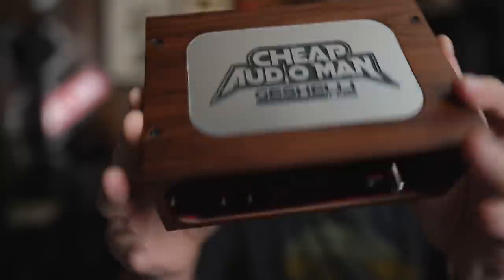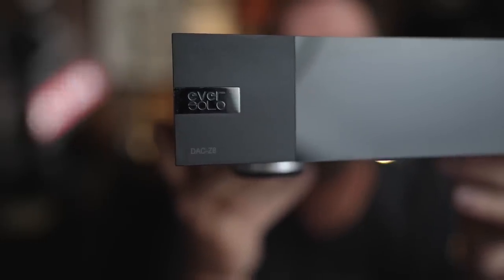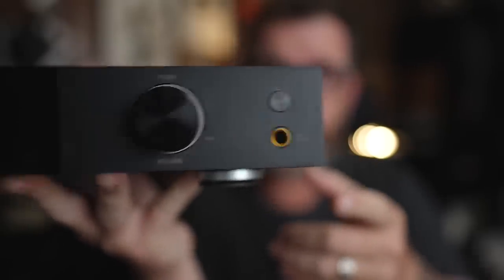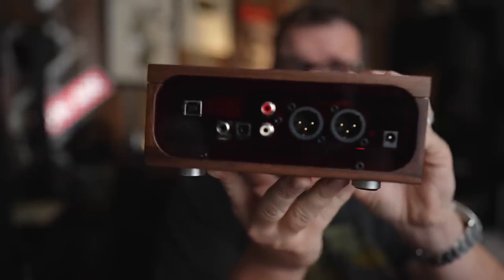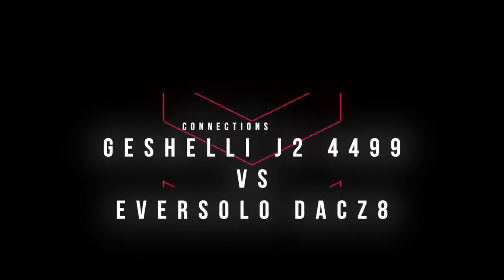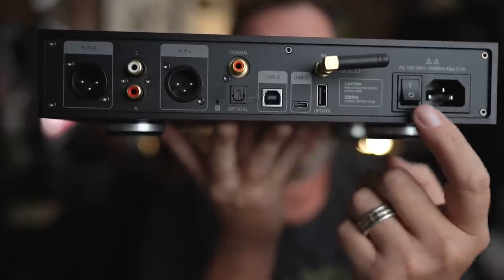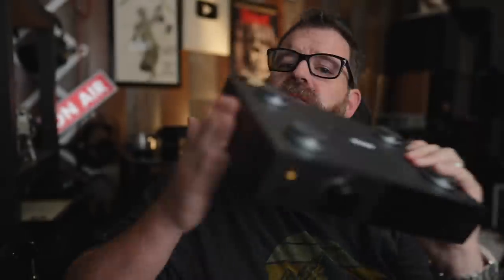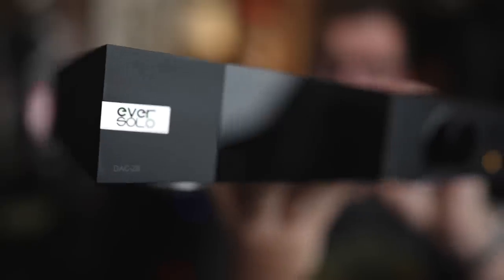Proving once and For All the new Geshelli J2 is the best DAC under $1000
Recommended DACs

Subs